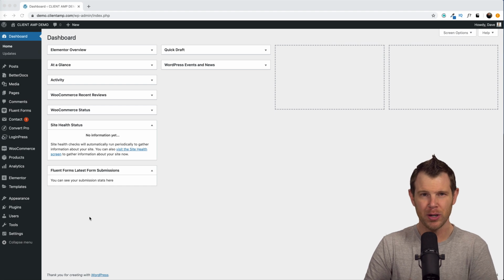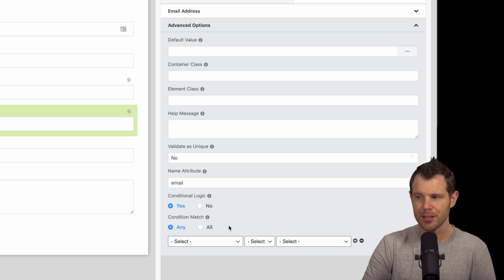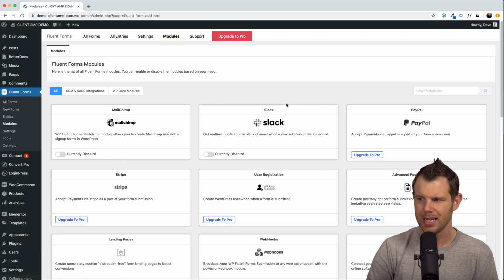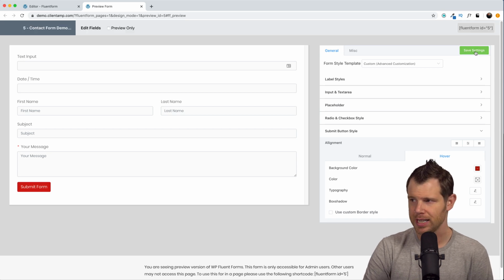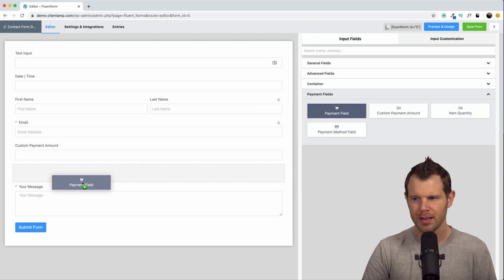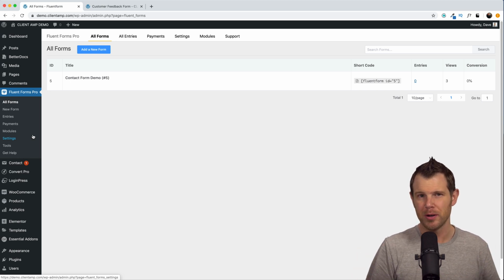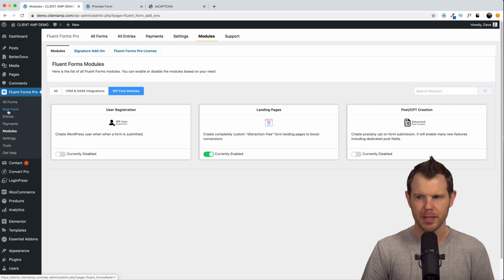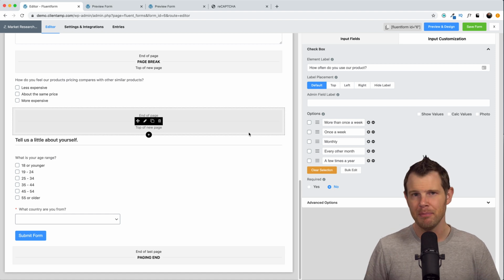The Best WordPress Form Plugin For 2020 - Fluent Forms v3.5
Fluent Forms is my pick for the best WordPress based form builder in 2020 because of three reasons - Speed, Style, and Momentum.

In this video, I'll demonstrate how easy is to get up and running with Fluent Forms.

I'll show you how to install the free version, use the drag and drop editor to create your form, use the built-in styler (PRO), and even create a landing page!

Payments are new in version 3.5, and I go through the new payment widgets in this video as well.

Download the free version of Fluent Forms in the WordPress repository or grab pro from WP Manage Ninja: